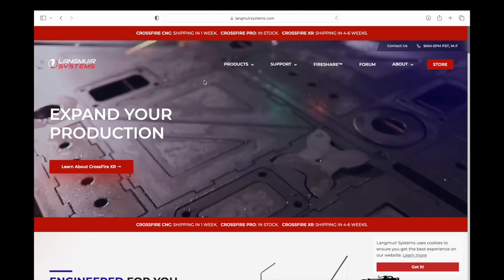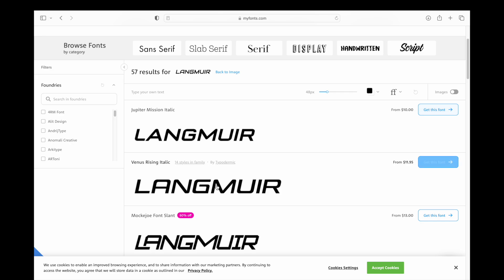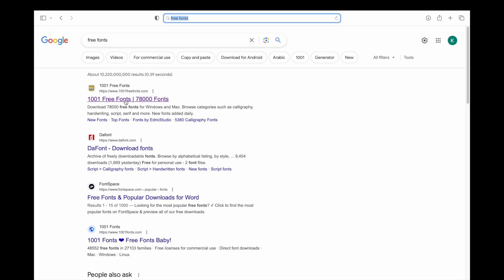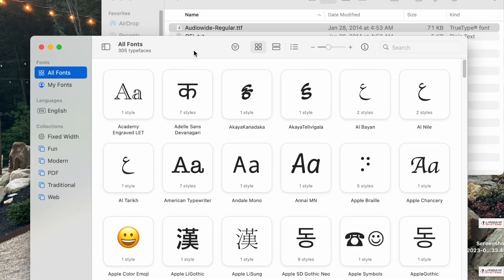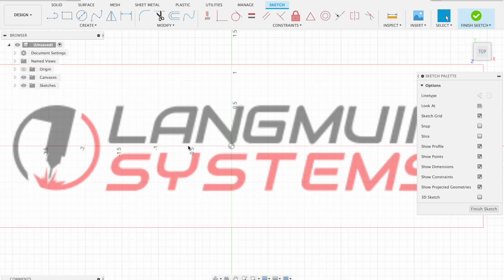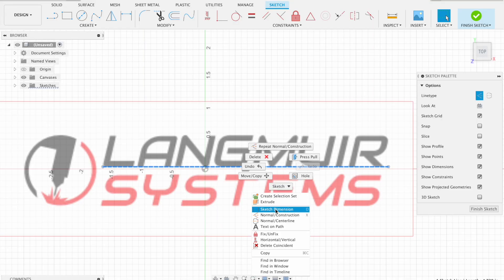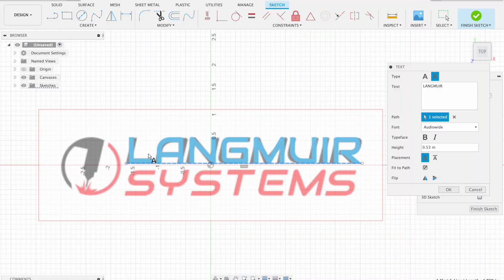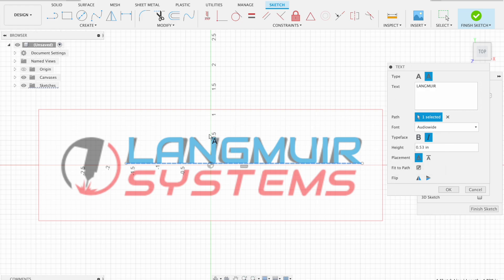FUSION 360/ LANGMUIR....How to Find Custom Logo Fonts ....Step by Step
This isn't the funnest video to watch, but if you are struggling with this process then it's the perfect video for you.

to learn more about Fusion 360.  This is a great place to start if you are interested in any kind of CNC work.